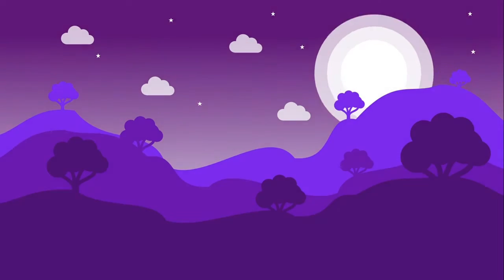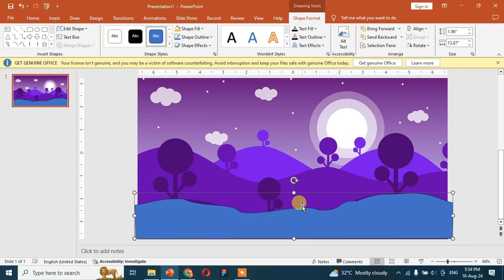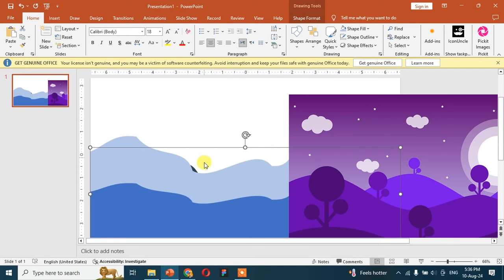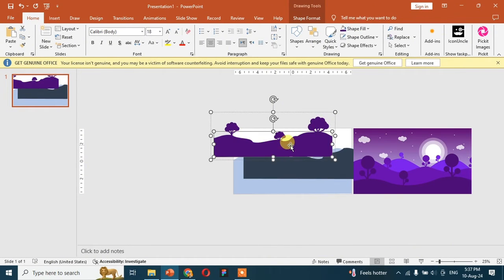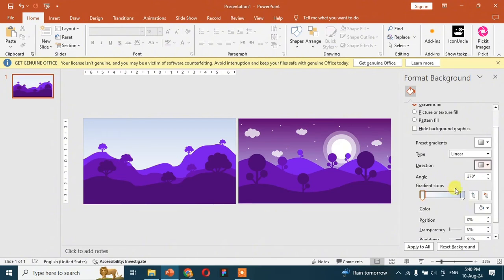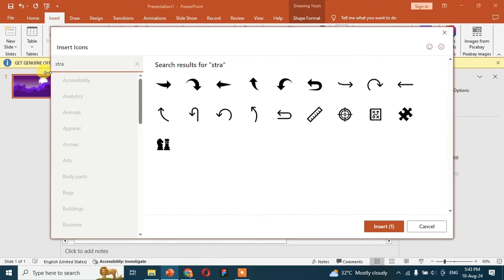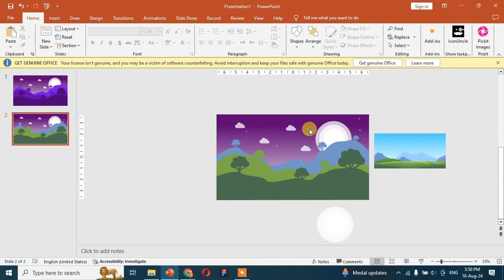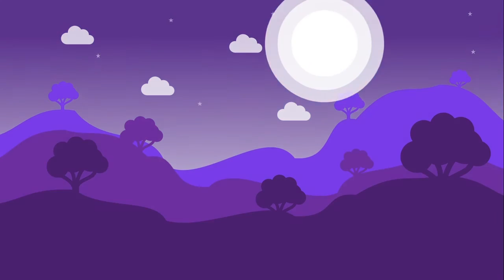How to make CREATIVE SLIDE in Powerpoint | Step By Step Guide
Similar searches:

How do you make a PowerPoint slide fun?
How do I design my PowerPoint slide?
How can you make a presentation creative?
How to make your PowerPoint look aesthetic
How to make a good PowerPoint presentation design
Creative presentation ideas without PowerPoint
How to make good presentation slides
Kids Powerpoint